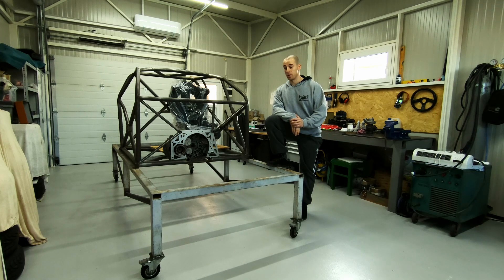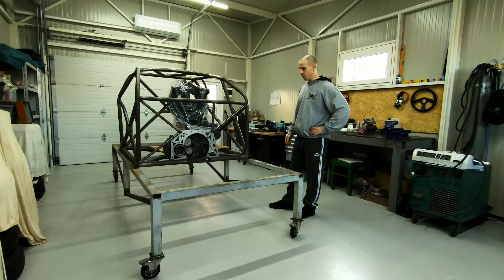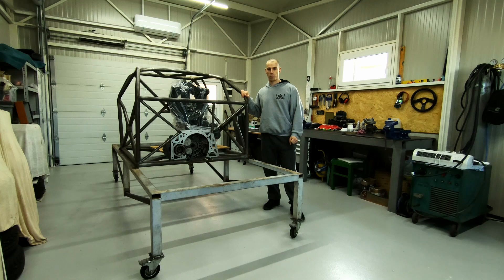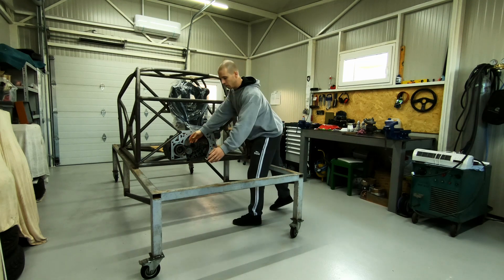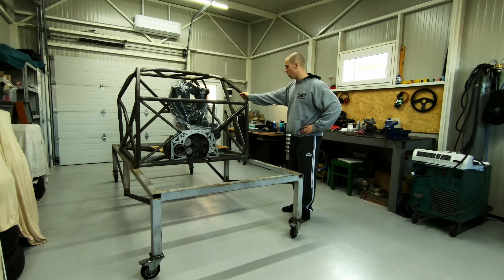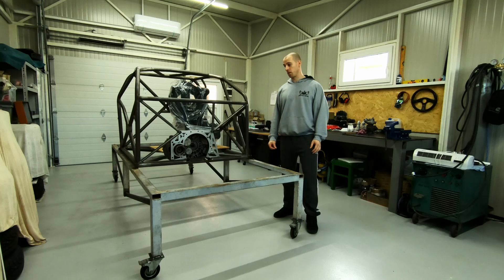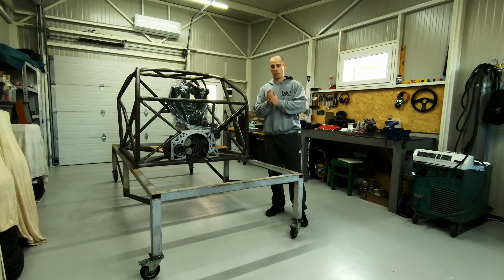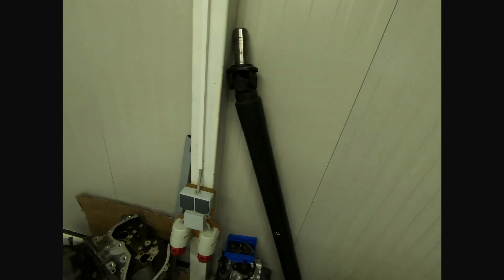Project Tigra Proto Intro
Introduction to the race car project - Tigra Proto track day car. Turbocharged, all wheel drive, all the fun stuff :)